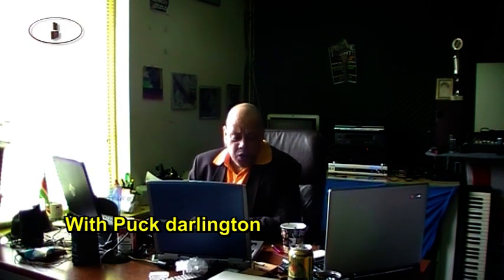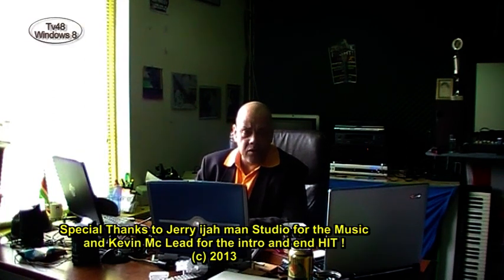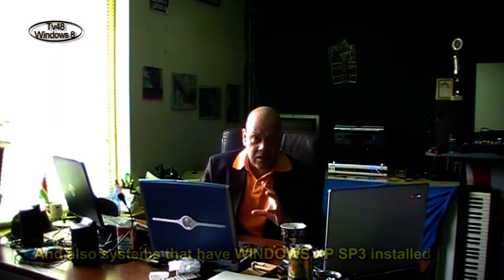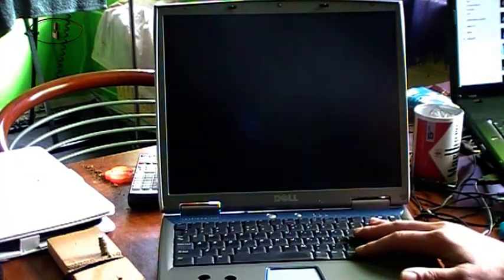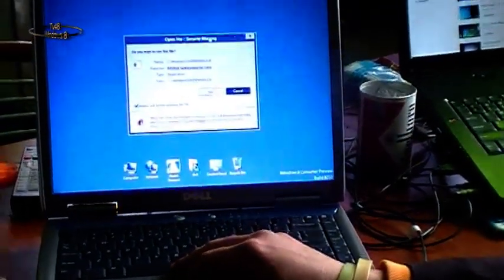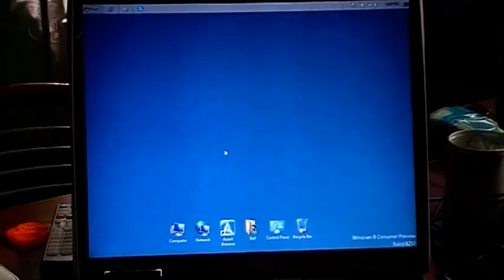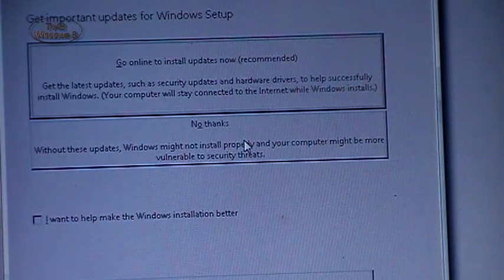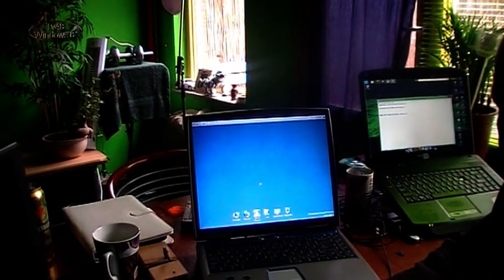2016 - HOW TO install Windows 10 / 8.1 & 8 on laptops with "NOT" supported PROCESSOR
As the title say , you can install Windows 8 final on a laptop or pc with a Pentium 4 processor and in this video we gonna talk about the HOW and WHY and tips to do it.

Video and montage by Channel48
Presentation Puck Darlington